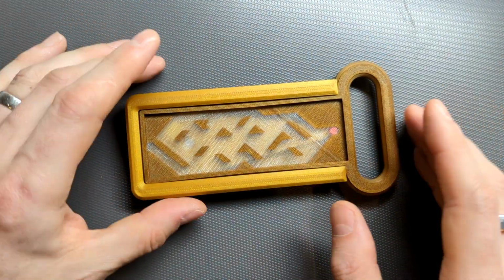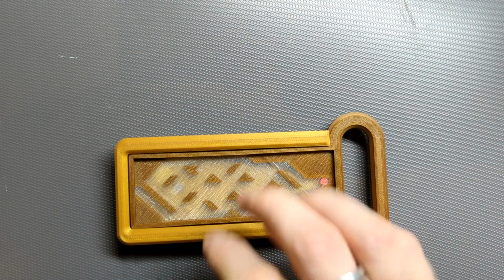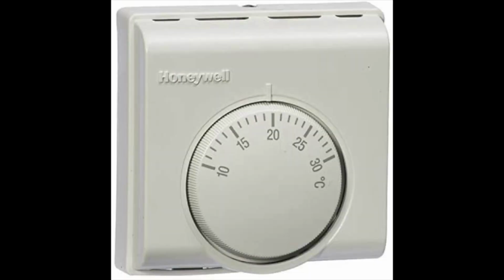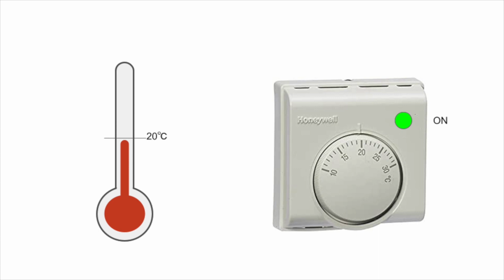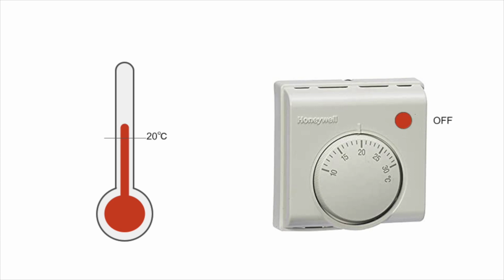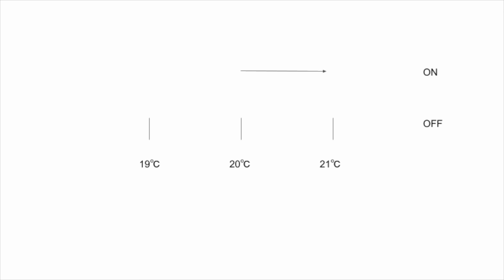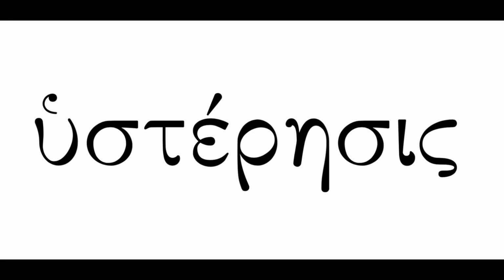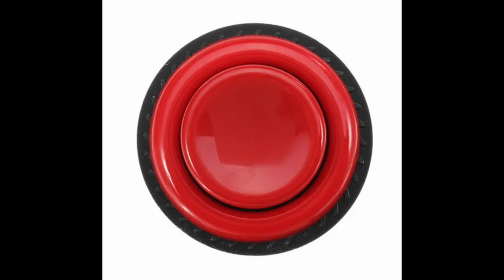[113] What is hysteresis? And what does it have to do with Oskar's Hysteresis Key?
In this video I take a look at the concept of Hysteresis and illustrate it through a couple of puzzles:

- Oskar van Deventer's Hysteresis Key Puzzle
- CoreMods' Shifty Puzzle